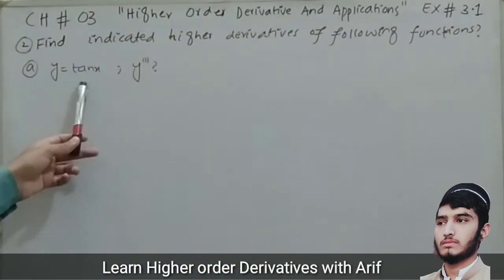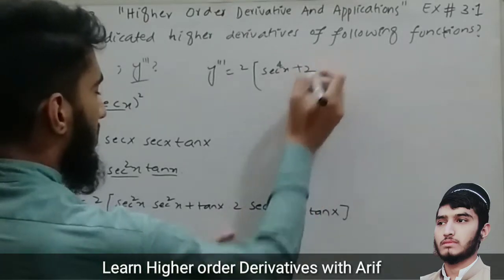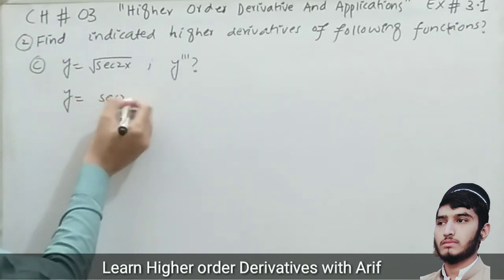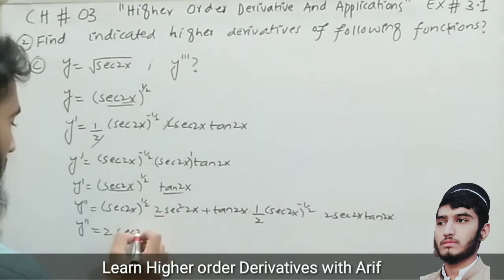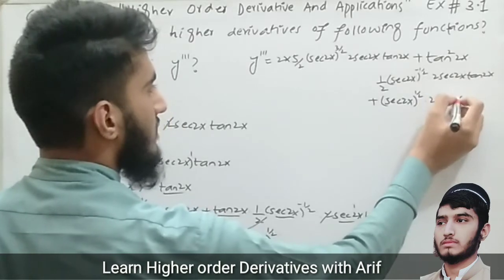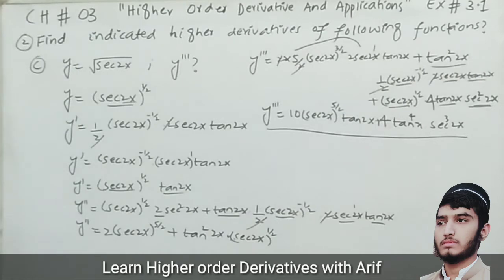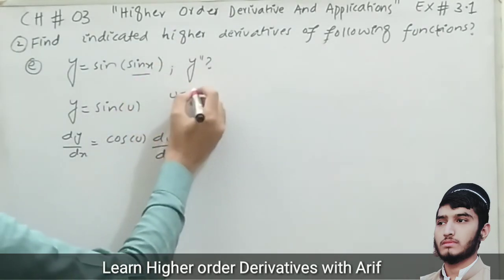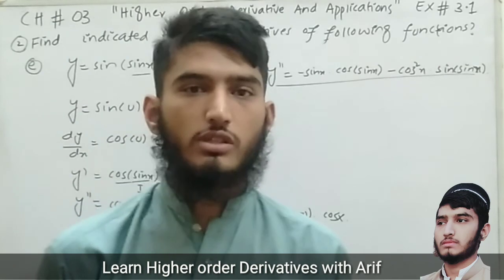higher order derivatives | Trignometric functions | ex # 3.1 | question # 02 | grade 12th math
In the previous video we commenced and started with chapter # 03 , exercise # 3.1 "Higher order derivatives and applications" FSC part 2 mathematics.
In the previous video we solved question # 01 of exercise # 3.1 related with higher order derivatives of algebraic expressions.

In this video we are going to solve next question, question # 02 of exercise # 3.1 related with the topic "higher order derivatives of Trignometric functions" FSC part 2 mathematics.
There are total five(5) parts in this question.

In the next video we will solve the next question # 03 of the same Exercise related with "Higher order derivatives of implicit functions".

Higher order Derivatives | ch # 03 | exercise # 3.1 | question # 01 | FSC part 2 Mathematics